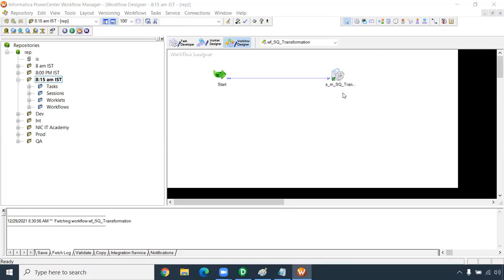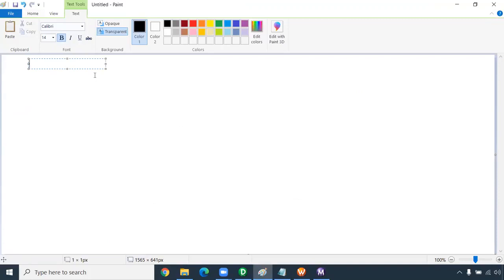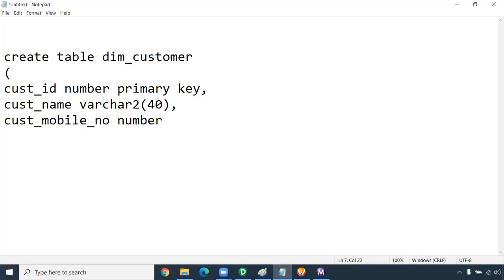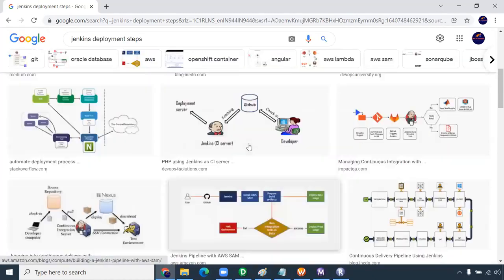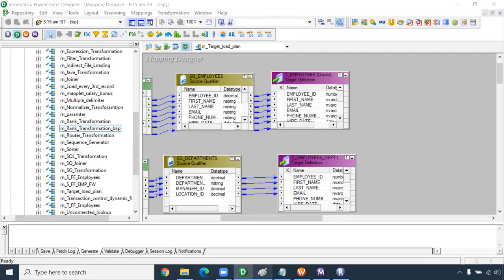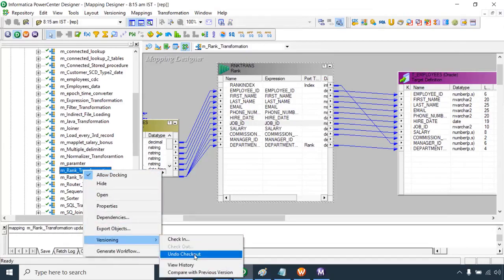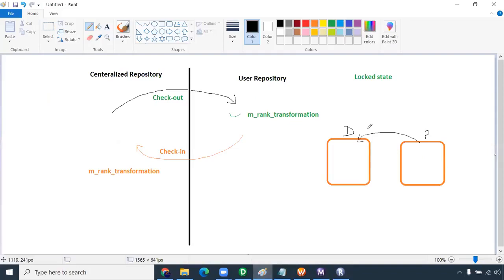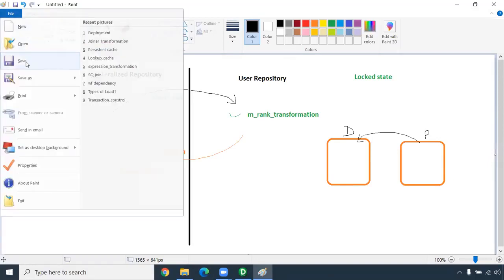Class 25 - Wf Properties, Deployment, checkin-out.